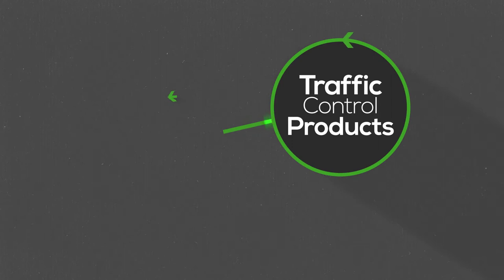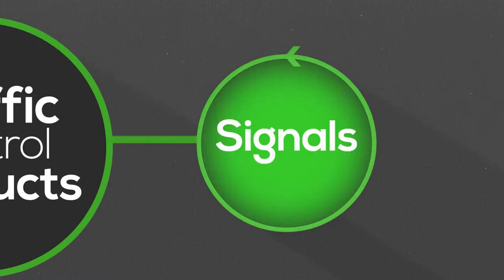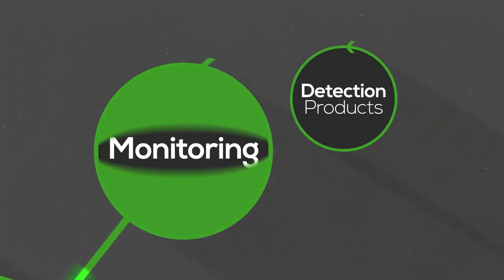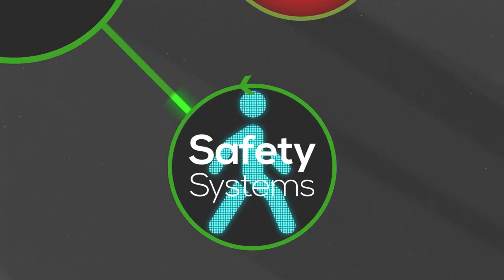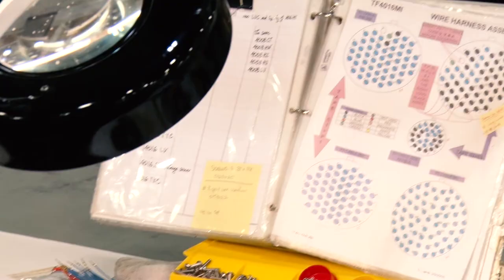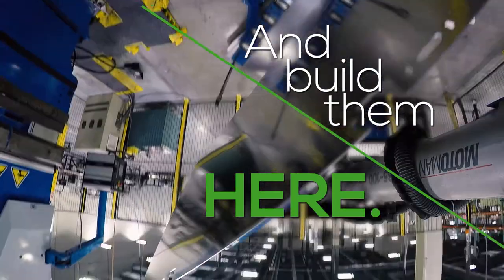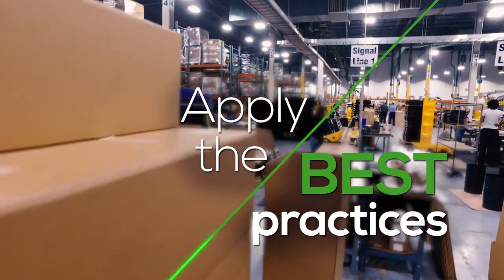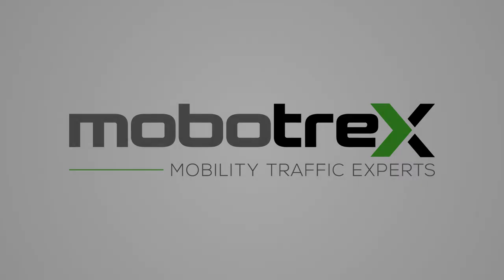MoboTrex - Our Traffic Control Products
MoboTrex's approach to quality traffic control and our traffic solutions.